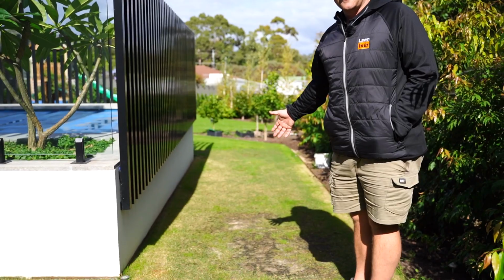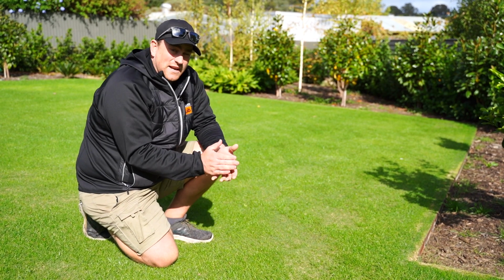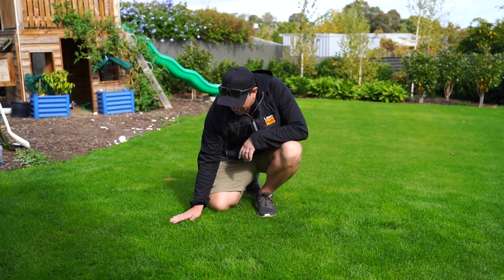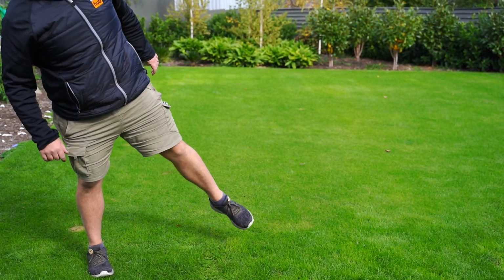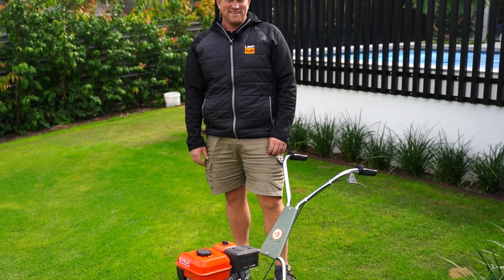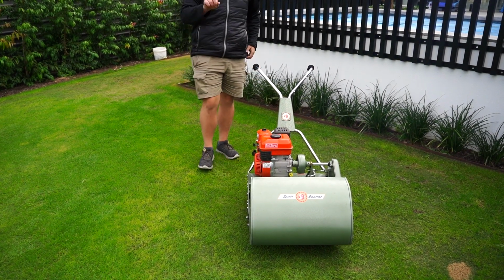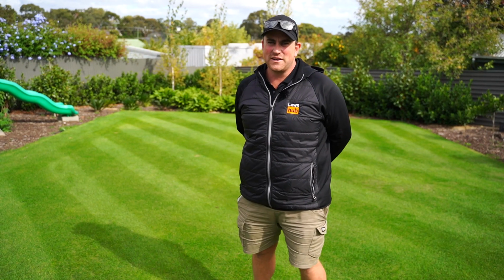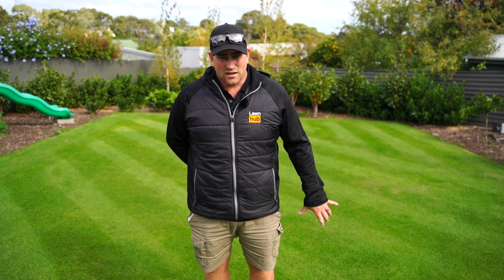Striping Up My Ryegrass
In an attempt to get Clint's lawn looking better, Max went over to stripe it up and make a plan of action to get this lawn looking great throughout the winter.